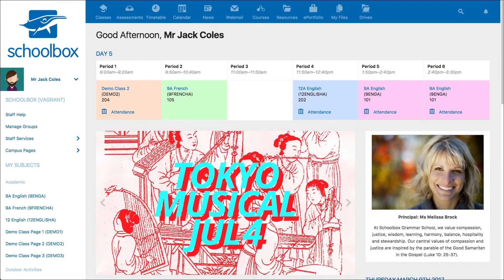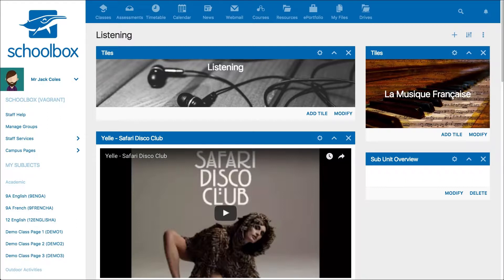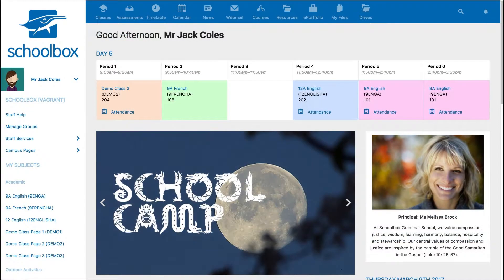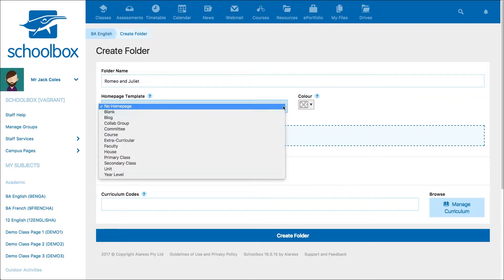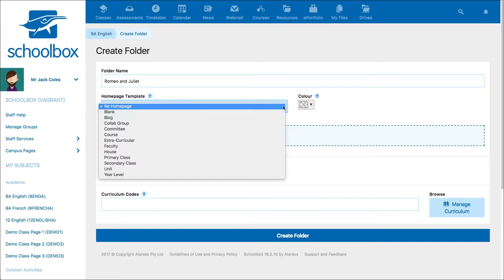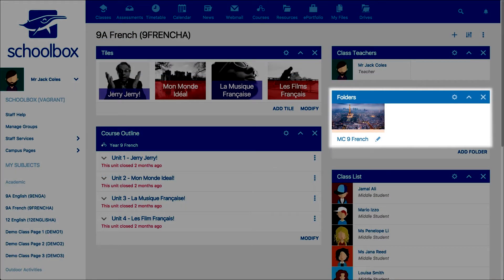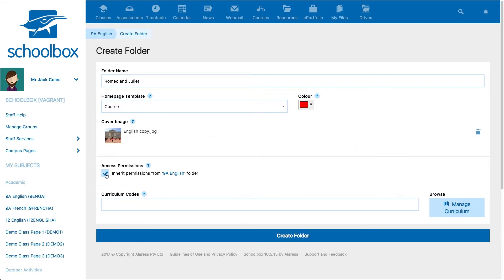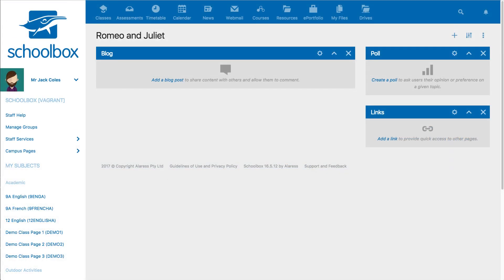Creating a Page - LMS Tools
This video is about creating a page in Schoolbox.